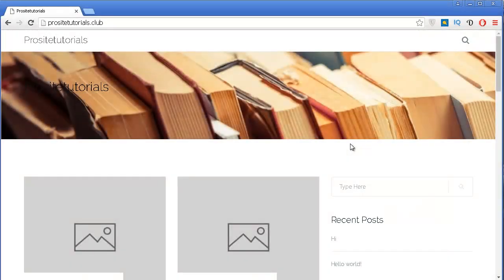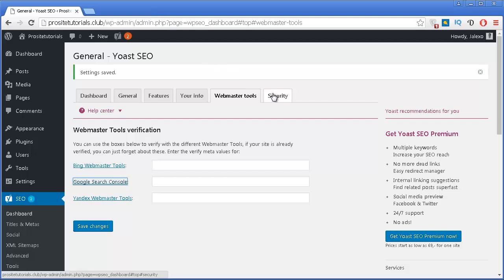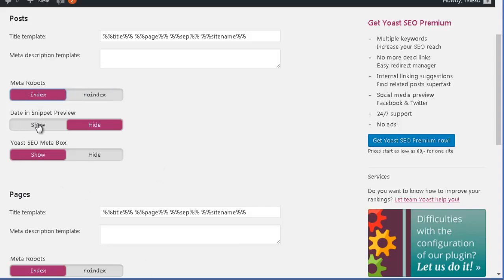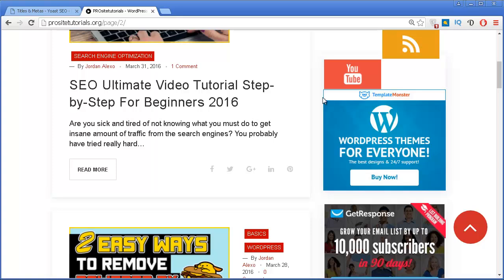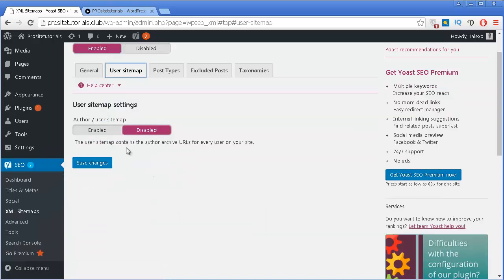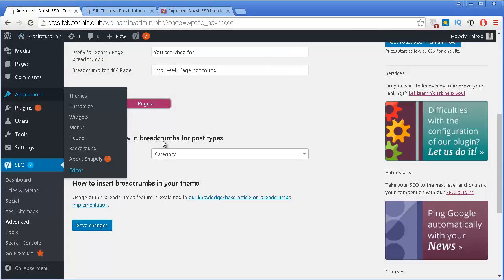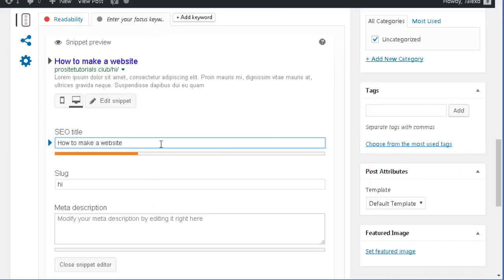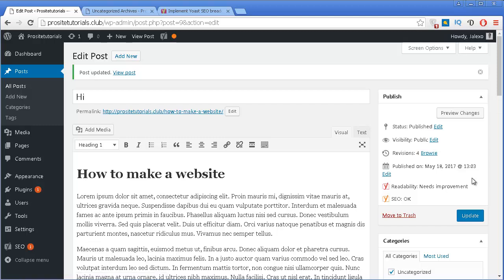Yoast SEO Tutorial 2017 - How To Optimize Your WordPress Website With Yoast Plugin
If you are looking how to optimize your WordPress website then don't like any further because this video is for you! In this video, you will learn how to use one of the most powerful SEO plugins aka, "Yoast SEO".

This plugin allows you to optimize each of your web-pages individually so you may ranks more easily and higher in the search engines and as a result, receive more organic traffic.

You are about to discover in this Yoast SEO tutorial the following:
1- Yoast Installation 0:32
2 - Yoast SEO dashboard 2:20
3- Yoast Titles&Metas 9:00
4- Yoast SEO Social 22:40
5- Yoast XML Sitemaps 27:50
6- Yoast SEO Advanced options 30:30
7- Yoast SEO tools 38:00
8- Yoast SEO optimization posts 40:00

If you have any question please leave it in the comment section right below.